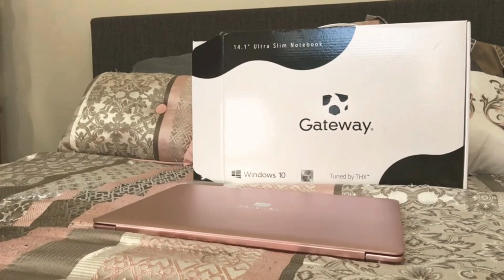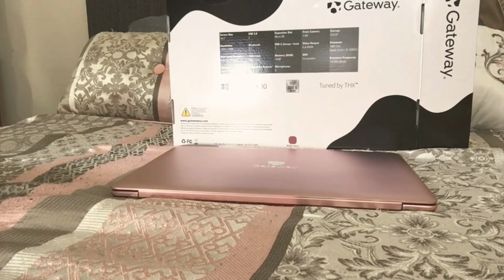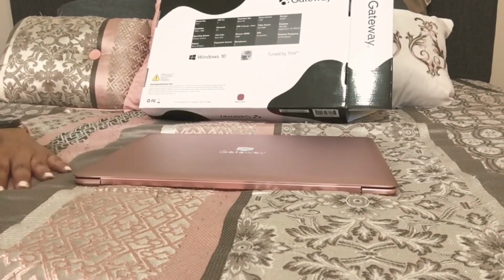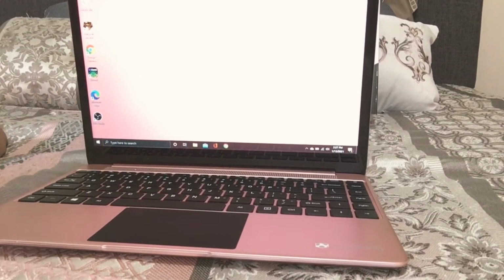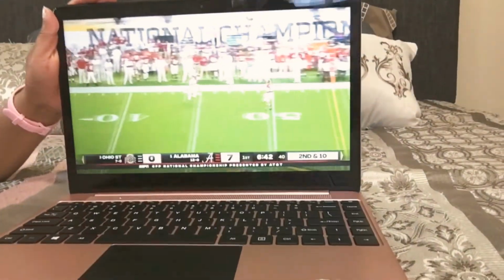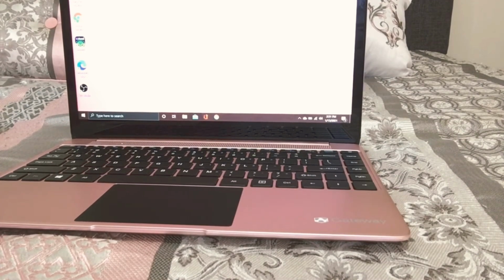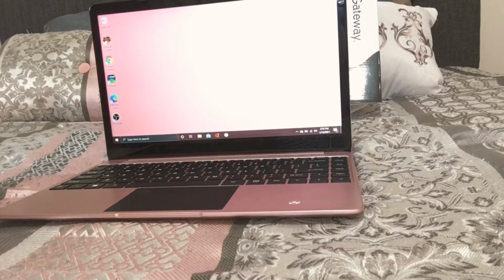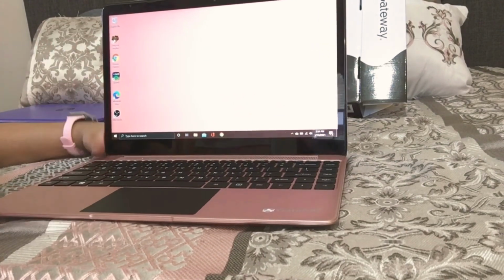Gateway 14.1" FHD Ultra Slim Notebook Rose Gold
The 14.1-inch Gateway Ultra Slim Notebook features a 1080p screen that brings a crystal-clear picture for any and all of your tasks. The Intel Core i5 processor lets you ease through your daily tasks. Tuned by THX™ audio products enable listeners to get the best audio quality possible by providing custom fidelity improvements, balanced reproduction, and optimal frequency response.
10th Gen Intel® Core™ i5-1035G1 Processor (1.0GHz, Up to 3.6GHz, 6M Cache)
14.1” LCD IPS Display, (1920 x 1080)
Tuned by THX™ Audio
256 GB Solid State Drive
16 GB Onboard RAM
Built-in Fingerprint Scanner (Windows Hello)
1MP Front-Facing Camera
Up to 10 hours of battery life
Micro SD Slot (Up to 512 GB) x 1
HDMI Output x 1
USB Type-C (Data transfer only) x 1
USB 3.0 x 2
Kensington Lock x 1
Built-in Stereo Speakers x 2
Bluetooth 5.1
Built-in Microphone
Product Dimensions: 13.1” x 8.9” x 0.8”
Weight:  3.5 lbs.